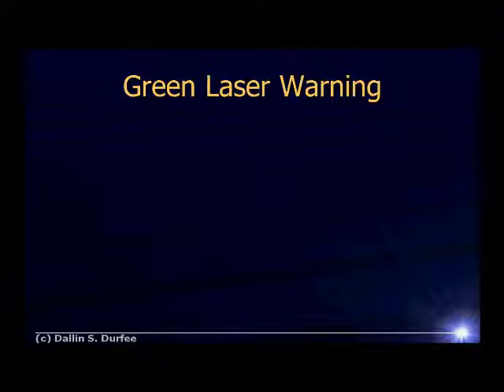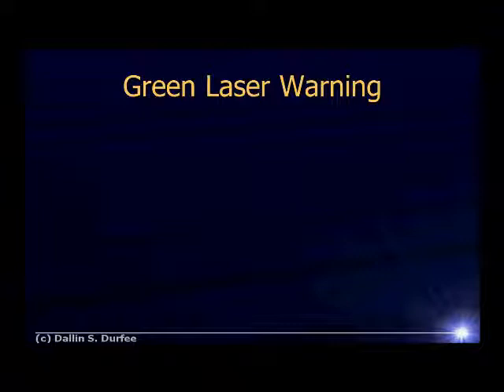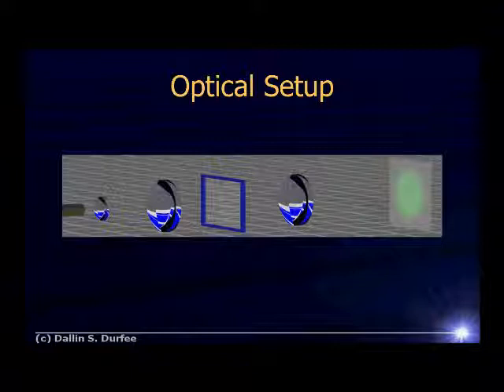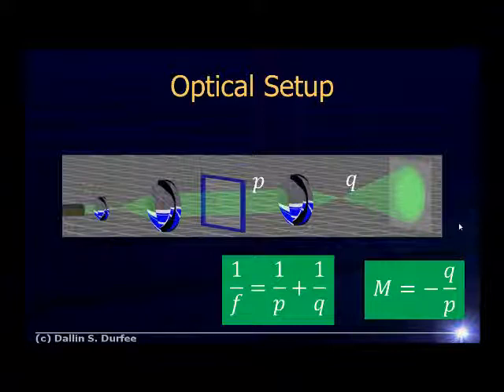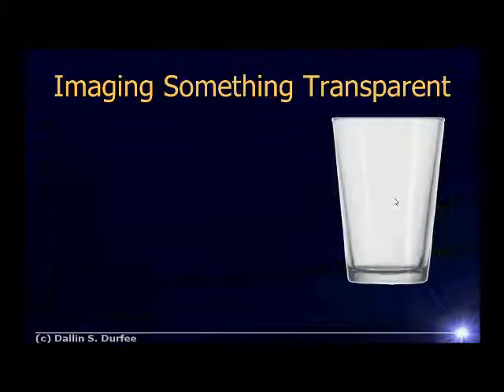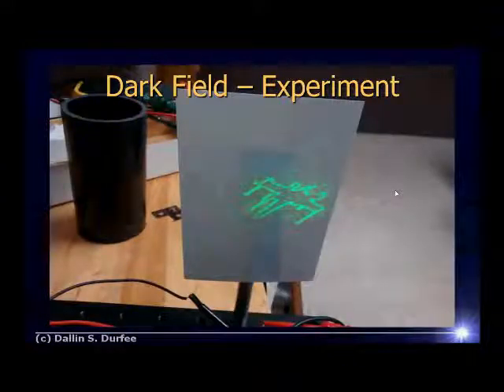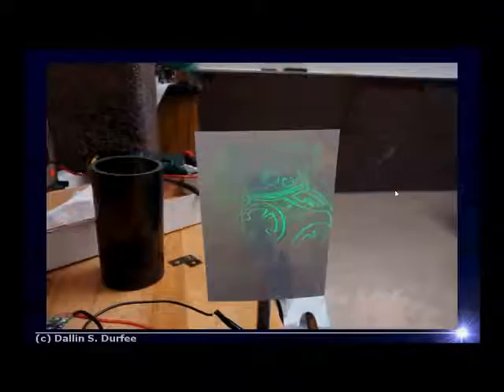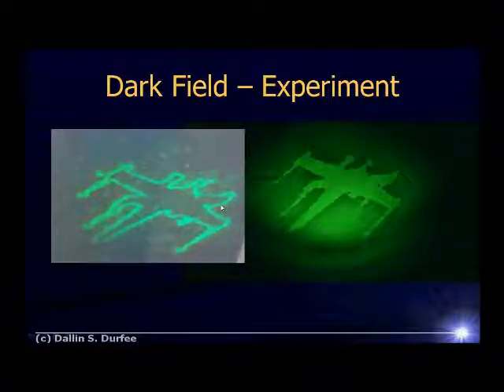Physics 245 - Coherent Imaging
A description of dark-field (Schlieren) imaging and phase contrast imaging